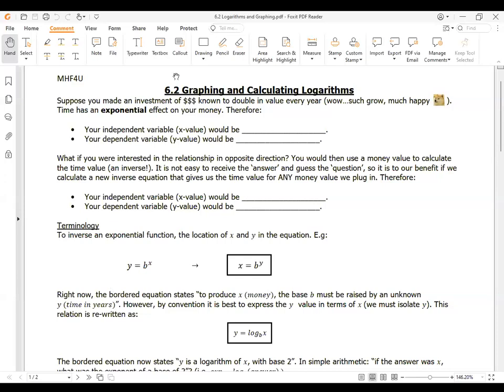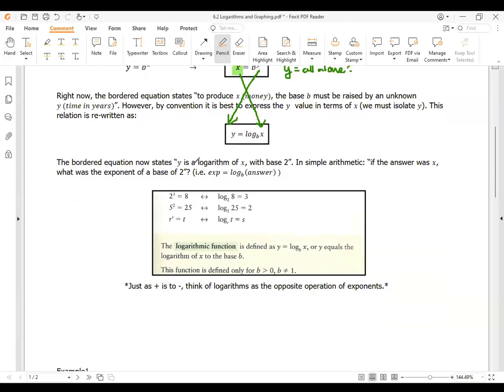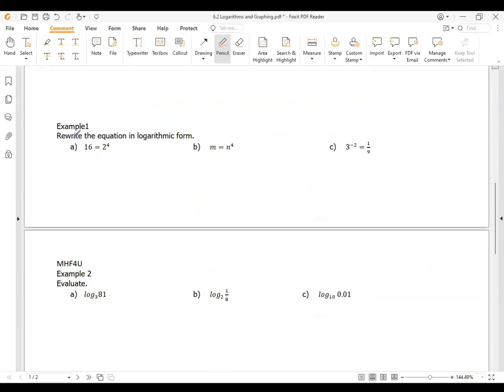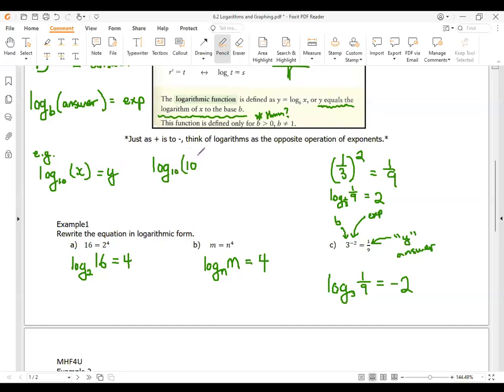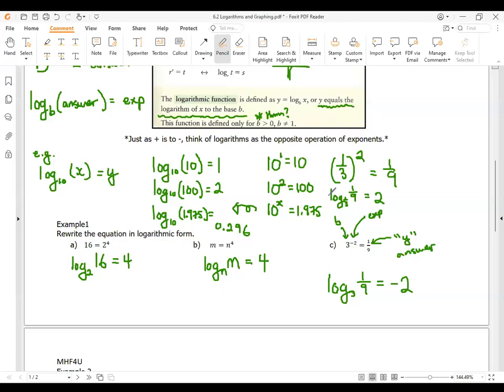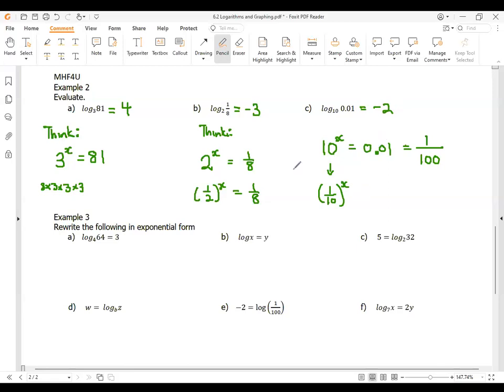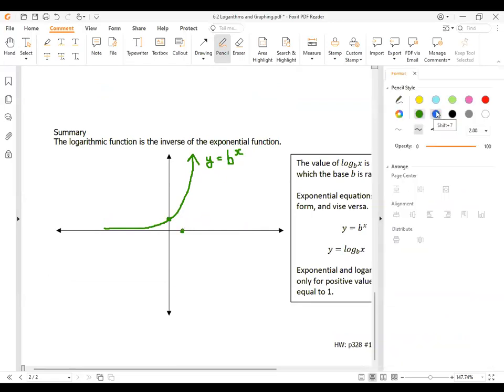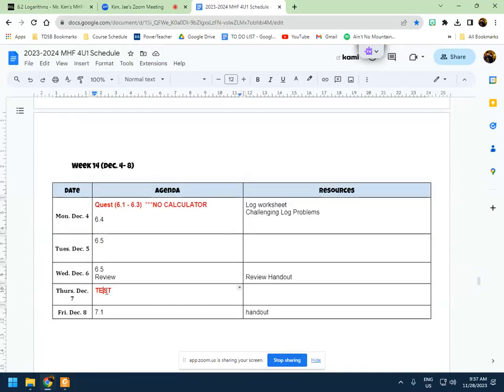6.2 Graphing and Calculating Logarithms